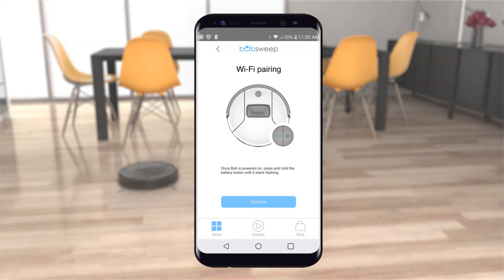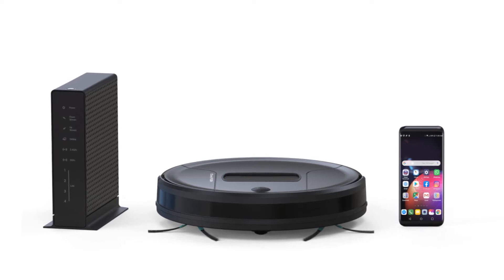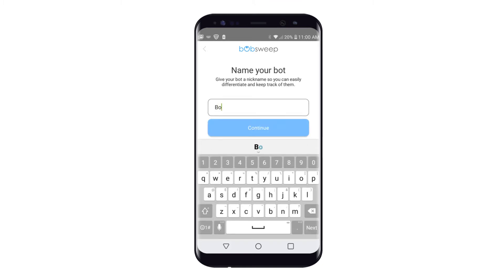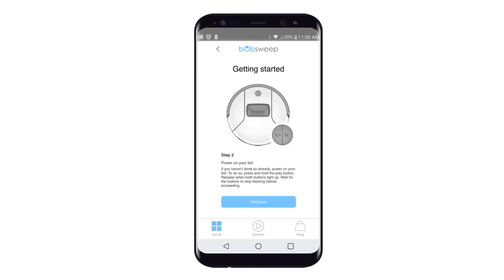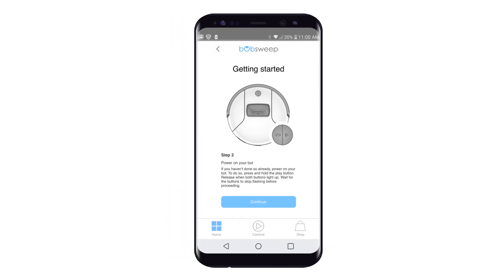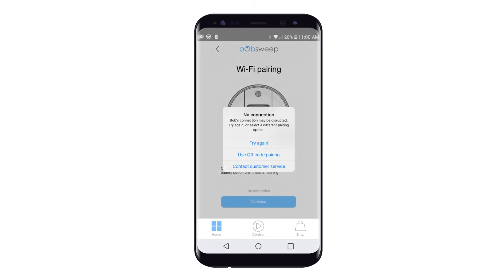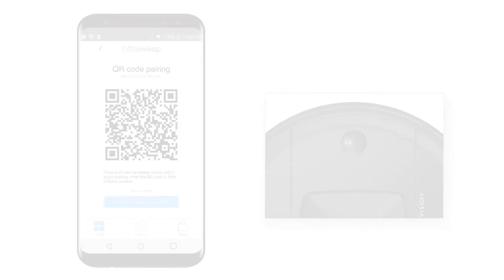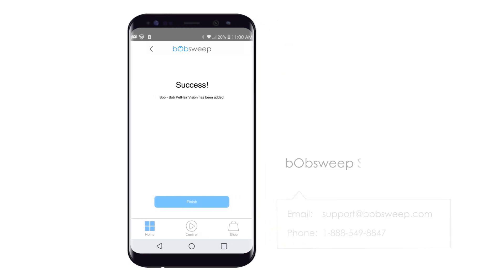Wi-Fi Pairing Using a QR Code | Bob PetHair Vision™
With the bObsweep mobile app, you can control your bot, access digital resources, and shop for parts and accessories, all from one place. Before you can unlock the app’s full suite of features, you must first connect your bot to Wi-Fi. As an alternative to the default Wi-Fi Pairing method, Bob PetHair Vision can be connected to Wi-Fi using the QR code pairing method.

This guide is applicable to only Bob PetHair Vision models.